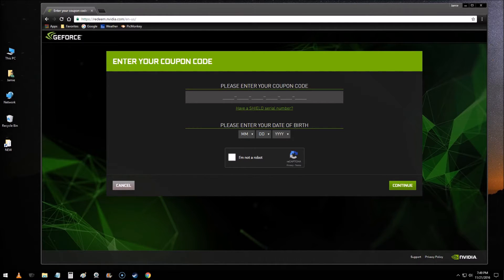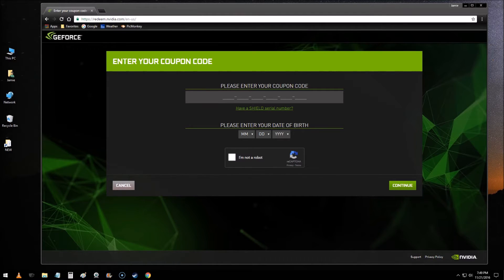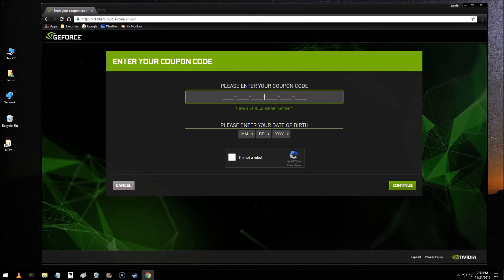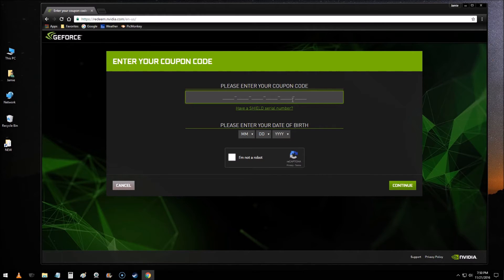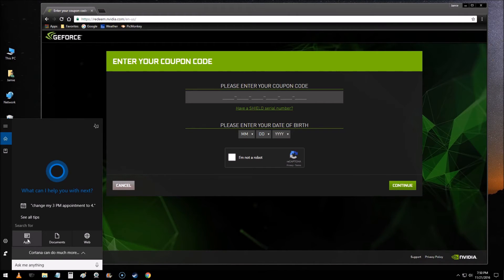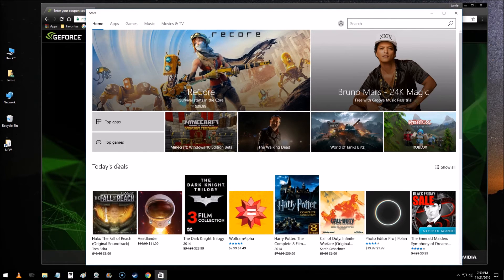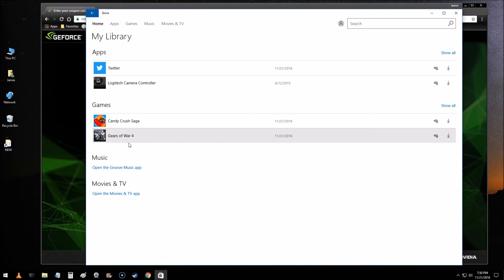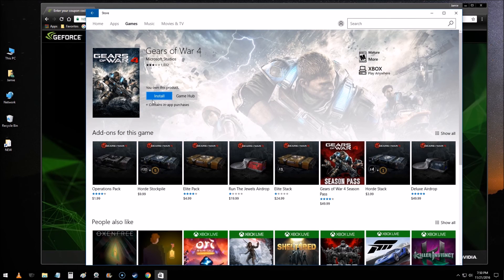How To Download My GEARS OF WAR 4 GOW4 Promo From Nvidia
Redemption Instructions: How do I install/redeem newegg free Nvidia Gears of War 4 game code. You have to go to the Windows store after you have redeemed your code. Open Windows Store App, make sure you have Windows 10 with Anniversary Update installed. In Windows Store just go to your library and download GOW4.